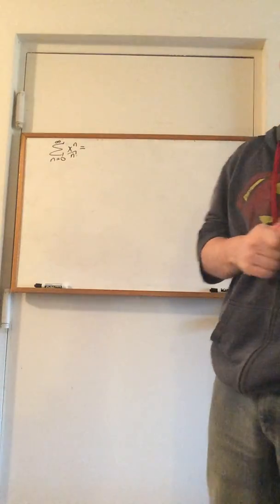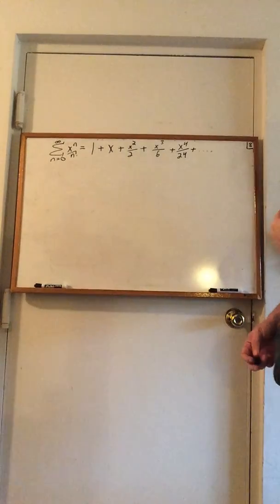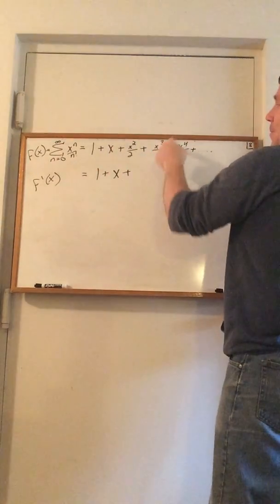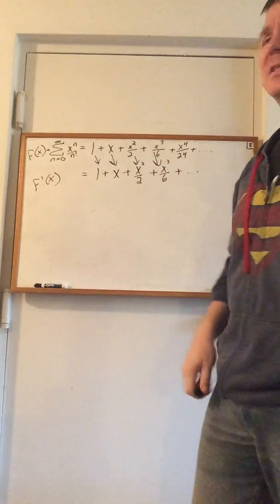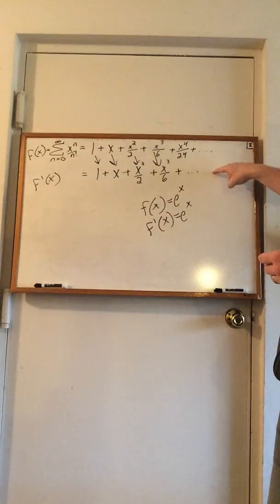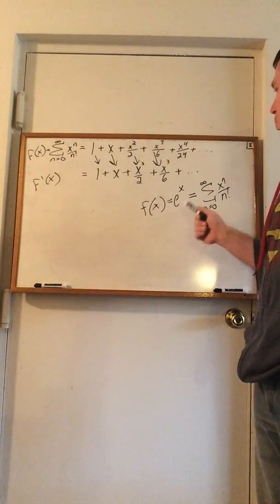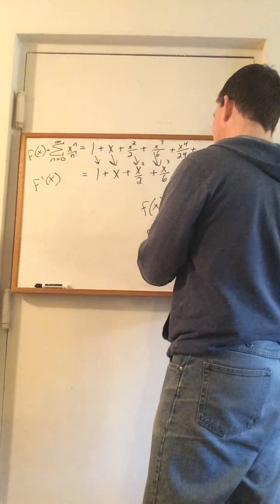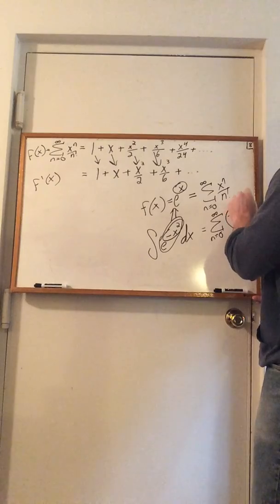power series conversion 3